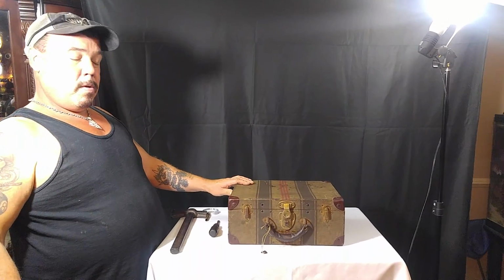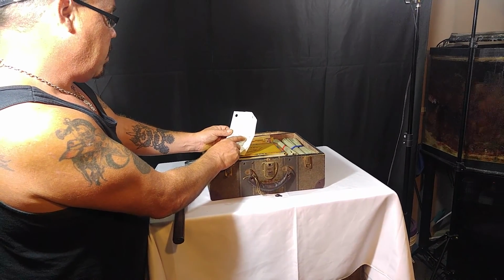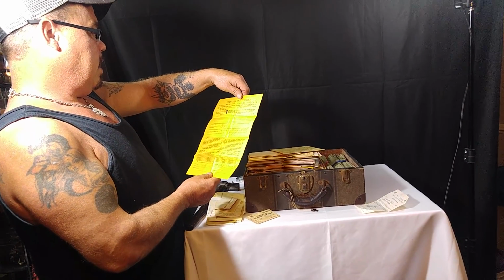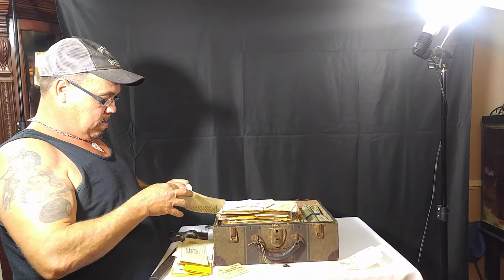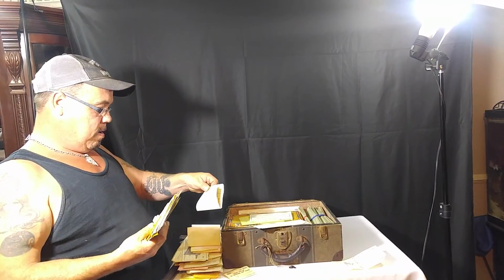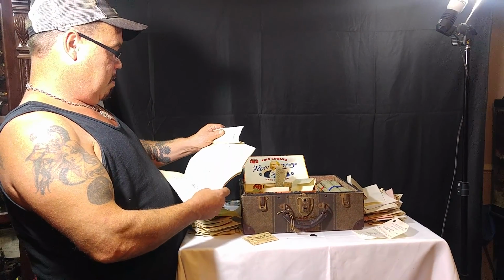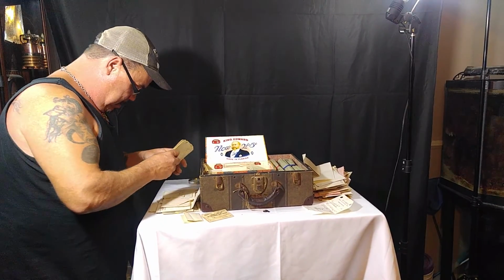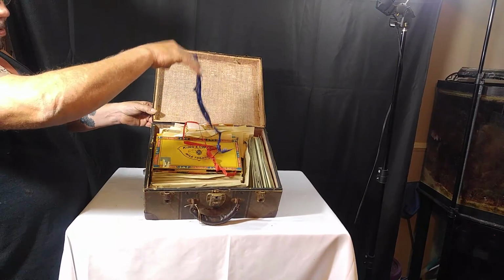Mystery box part 2 opening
Opening a mystery box with unknown contents